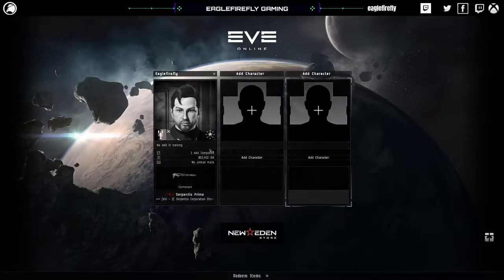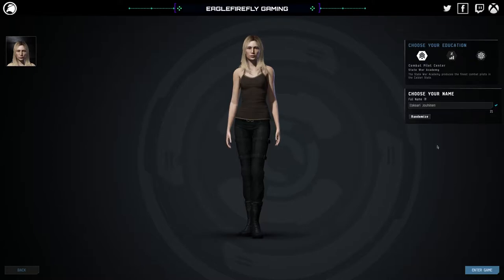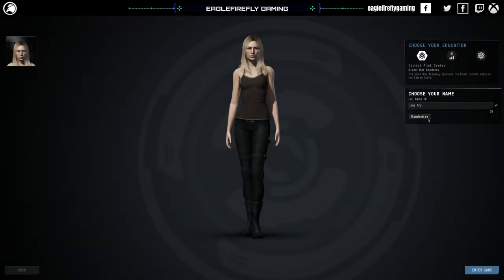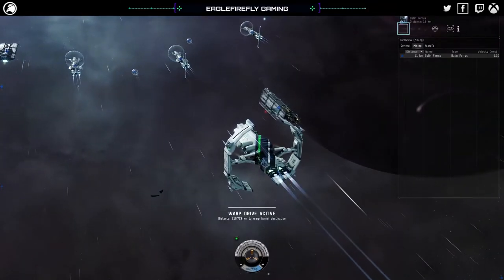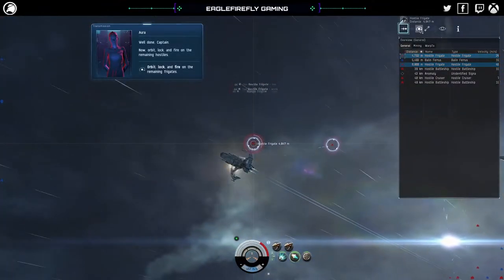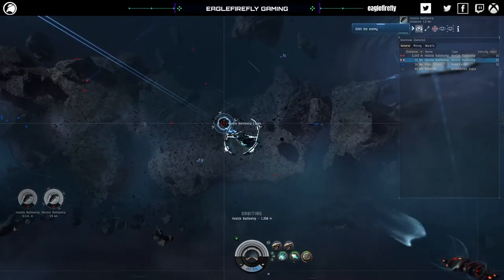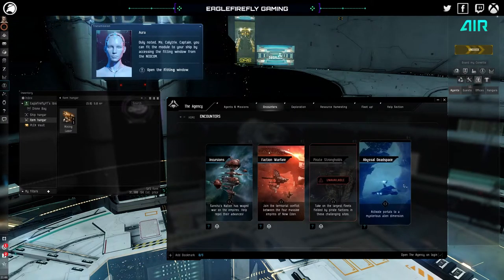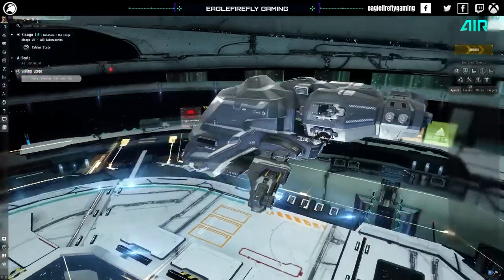How to start EVE Online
Hello everyone, welcome to this new video on How to start EVE Online. Make sure to click the link below and get your free skill points! Rest the video speaks for itself :)

If you would like to join EVE then if you click the link below you can get 1 million skill points on sign up!

Video is property of Eaglefirefly Gaming, do not use or reproduce without permission